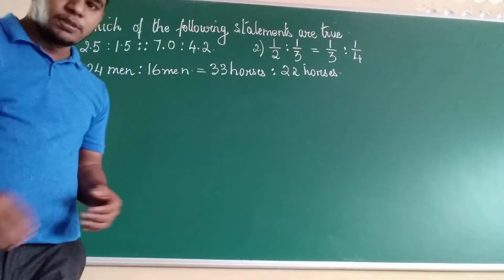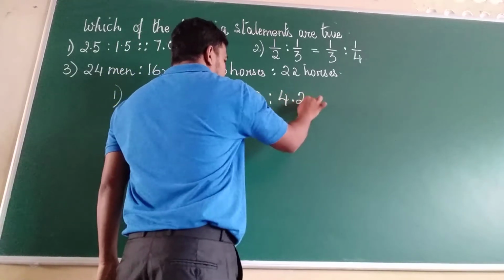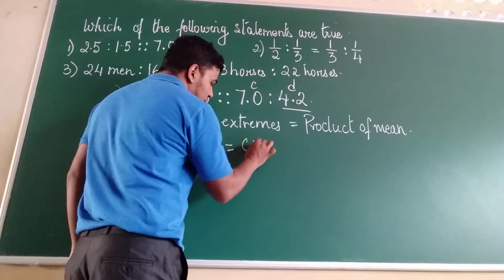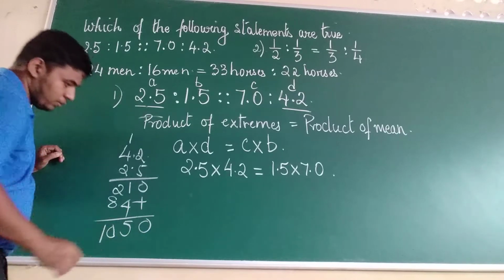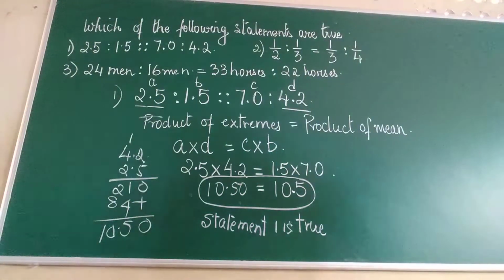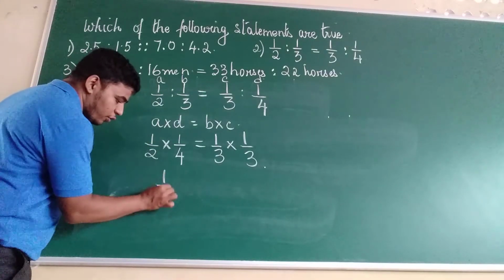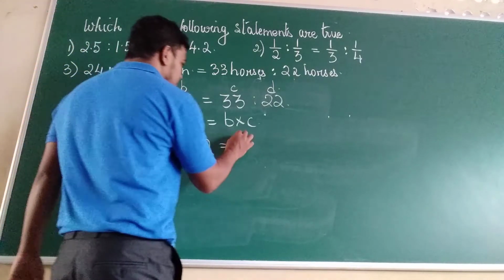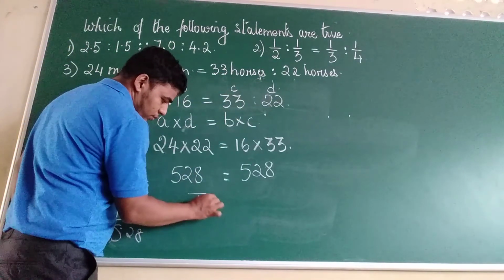Ex 6 2 class 7ML AGARWAL Q 1